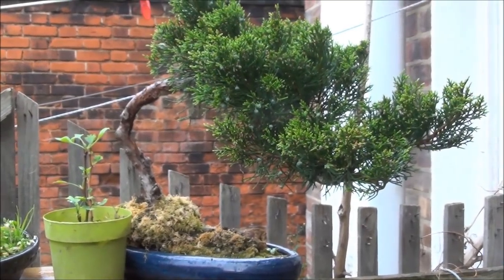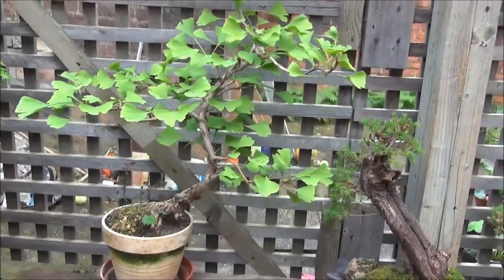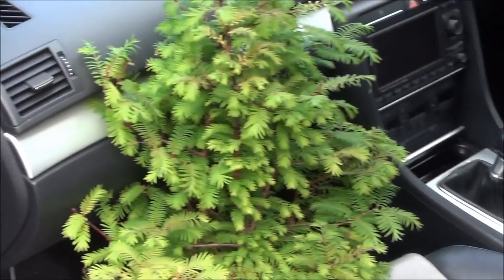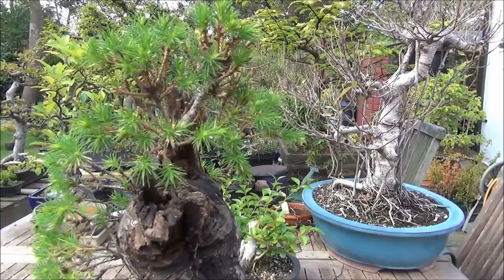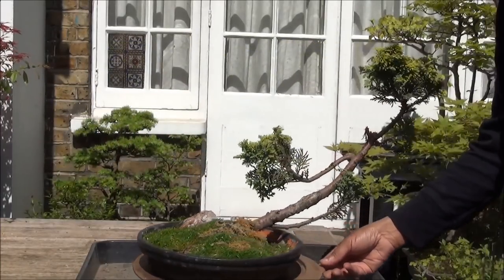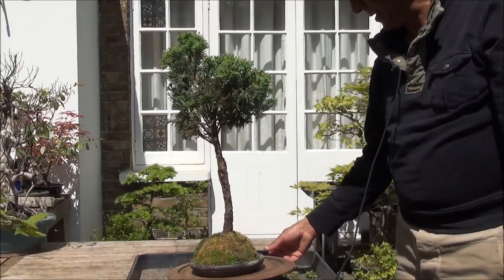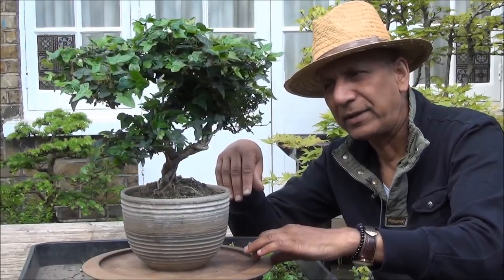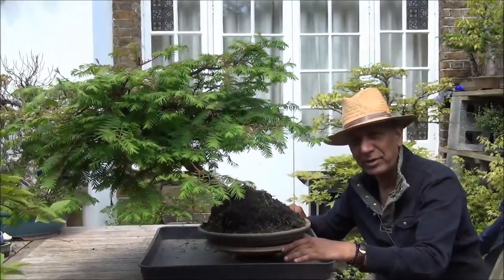Bonsai trees - Private Bonsai Tree Collection - bonsai tree collection for sale by mikbonsai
Private Bonsai Collection by mikbonsai Private bonsai tree collection acquired by mikbonsai consisting of eighteen trees consisting of Ginko trees, Junipers, Cypress, Dawn Redwood trees,I Ivy bonsai tree, Pica Gluca trees.  اقبال بونسائی

This private bonsai collection trees are for sale.  Email or telephone mikbonsai for prices.

After watching this video, give it the thumbs up and if you didn't like there is the other thumb.